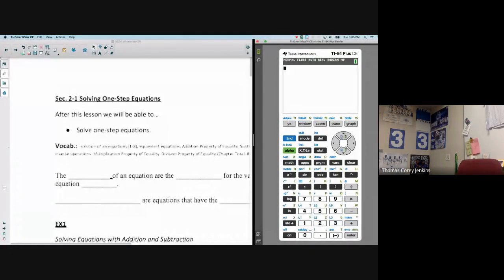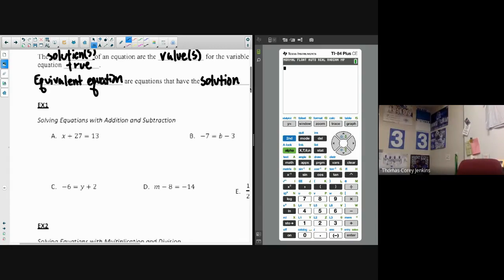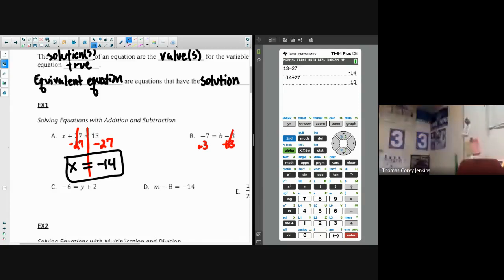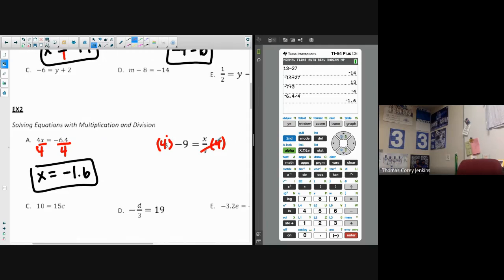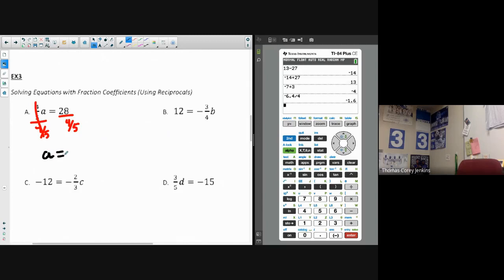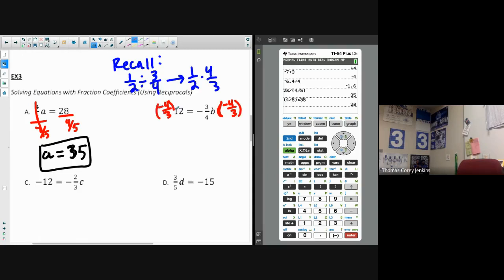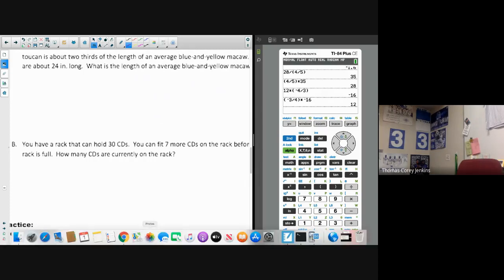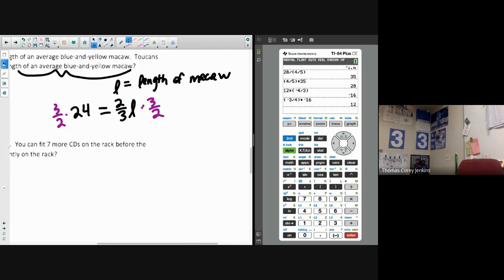2 1 alg 1 Solving One Step Equations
I can use inverse operations to isolate the variable (AKA solve) in a one-step equation.